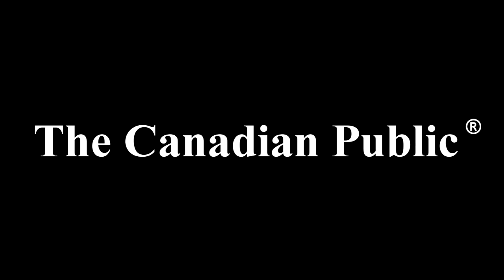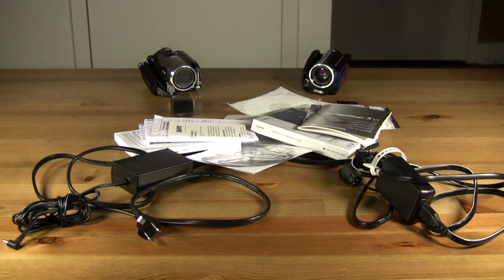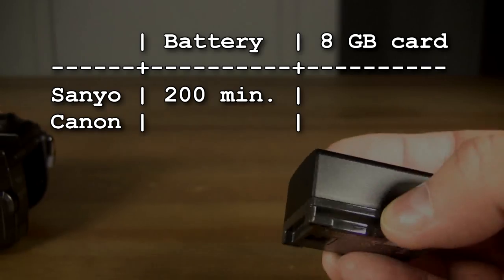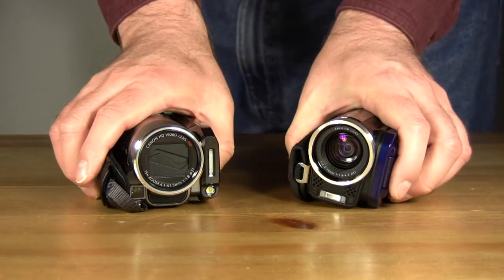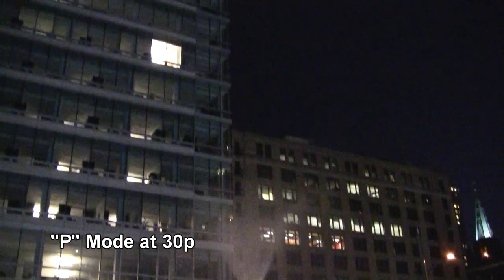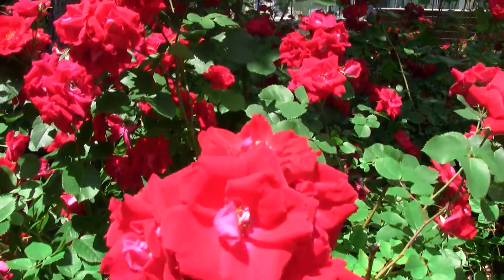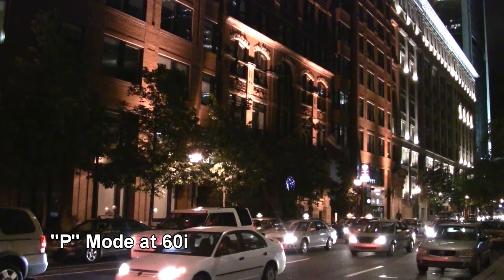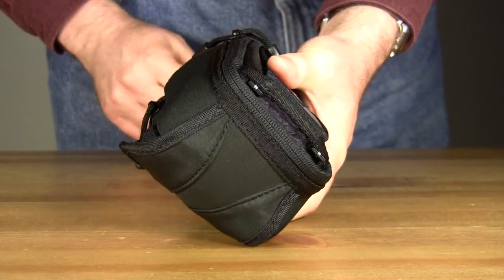Canon HF200, Sanyo VPC-TH1 Shoot-Out - Dining Room Table Reviews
The long awaited Shoot-out between the Canon Vixia HF200 and the Sanyo Xacti VPC-TH1.

Now available as a 60 fps H.264/AAC download via BitTorrent.

Uploaded video format: 1280 x 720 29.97 Hz progressive, XviD codec Quantizer 4.00 HDTV profile.
Edited with Sony Vegas Movie Studio Platinum Edition version 9.0.

Original 24 Mbps H.264 AVCHD camcorder sample clip available via BitTorrent

Aside from the final video encoding, NONE of the original video material has been altered in any way, not even the footage from the Canon HV20 HDV camcorder.